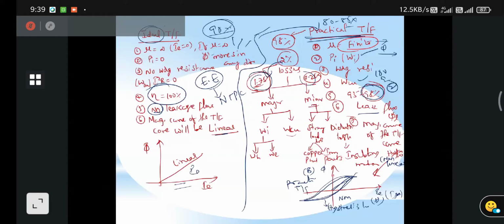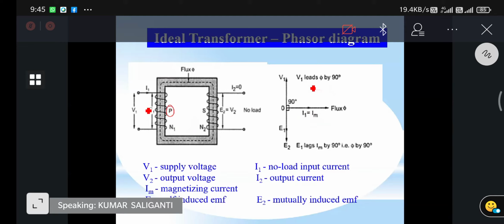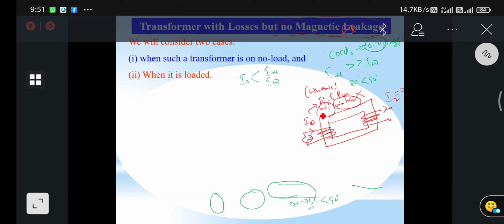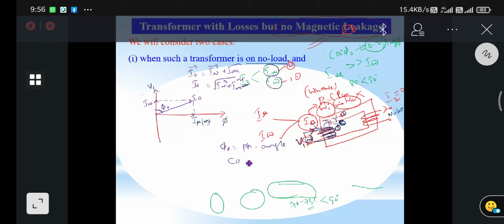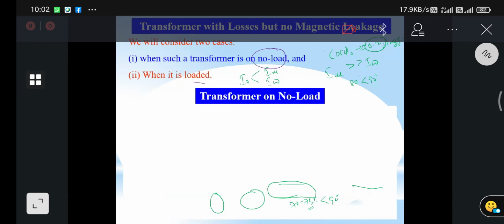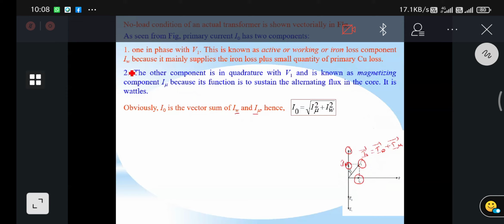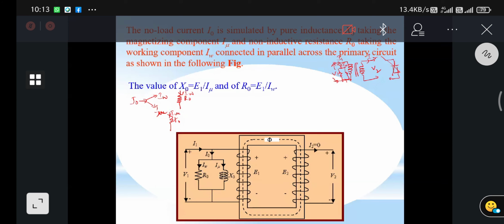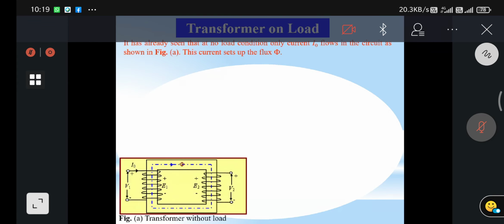EM-1 on 30/01/2021-1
Screen recording of Electrical machines-1 class on Saturday,30/01/2021 which was held in Cisco WebEx meeting for EEE 2nd year students at JNTUH college of engineering,Manthani.
part 1